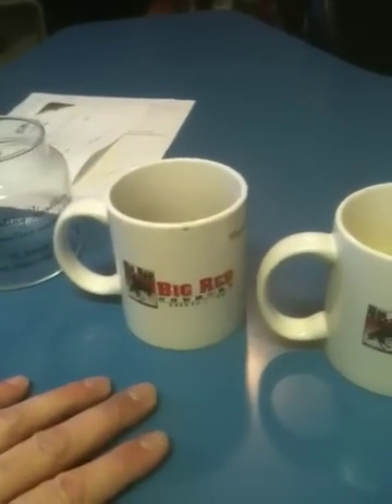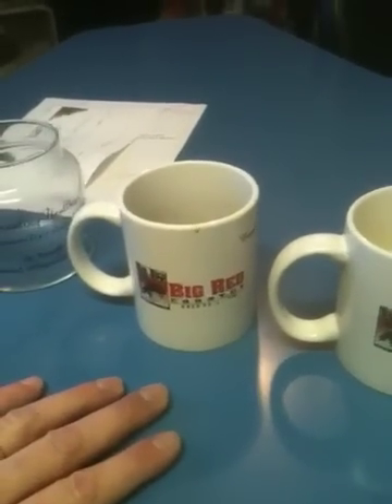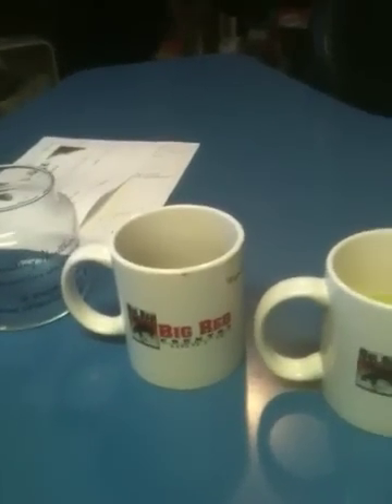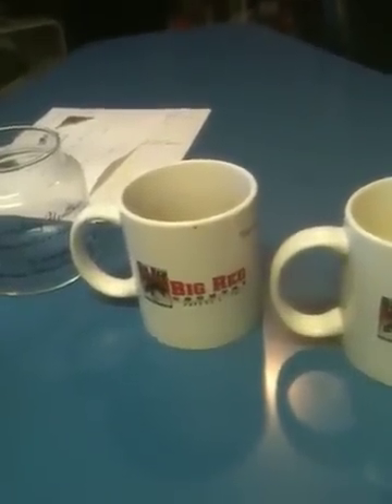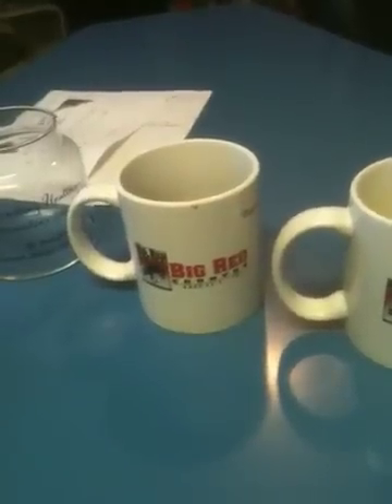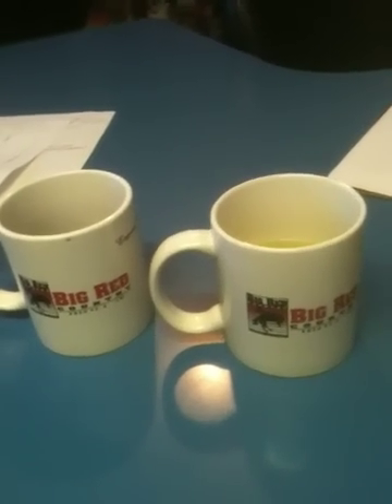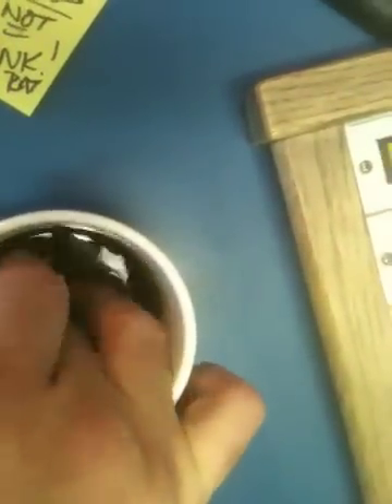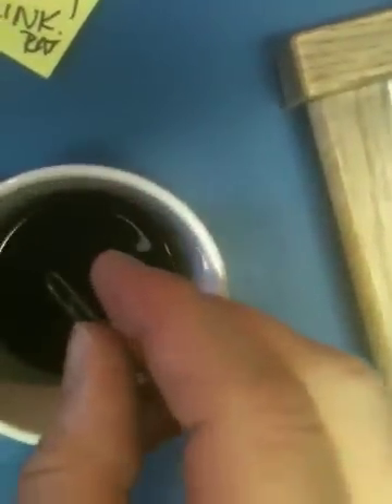The experiment part 2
After 24 hours we look to see which soda is more corrosive. Coke vs Mtn Dew. Big Red 92.3 FM